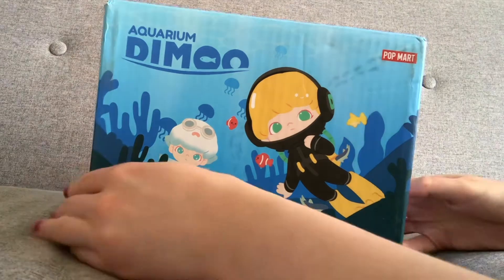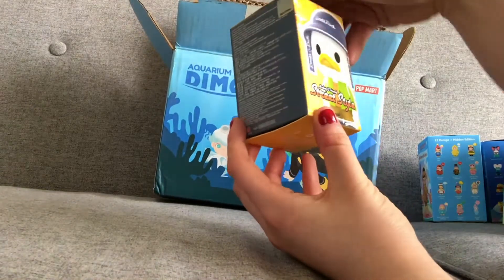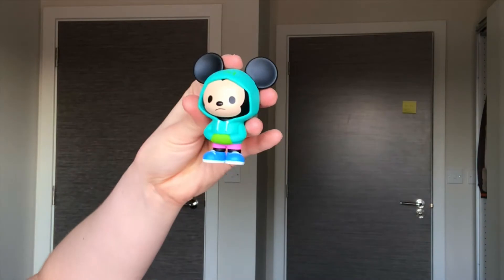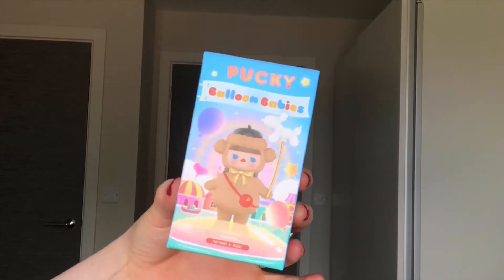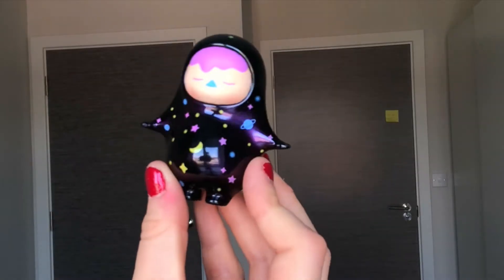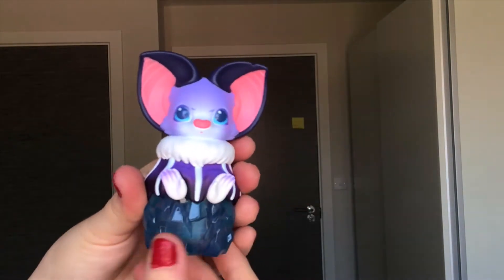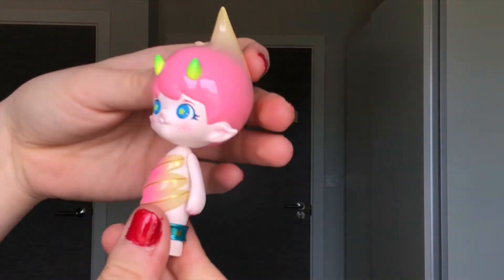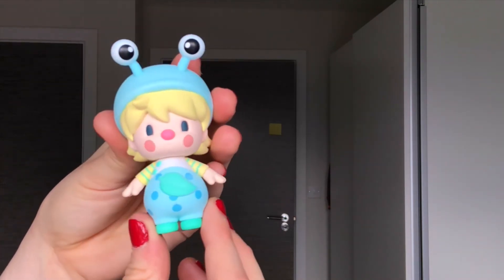✨Meg’s Magical Mysteries #7 ✨ - Popmart Unboxing 😱📦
Today I Am Doing A Mystery Bag/Box Unboxing!
Wonder What I'll Get? Check It Out And See! 😱

Hope You Guys Like It And Comment What Other Videos You Would Like To See Below! :)